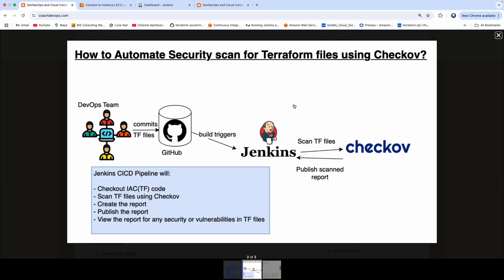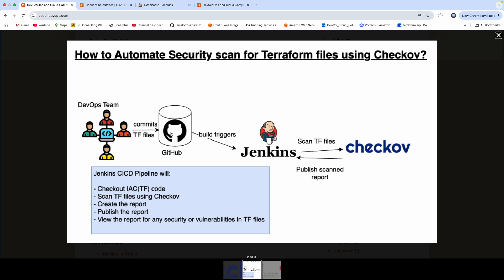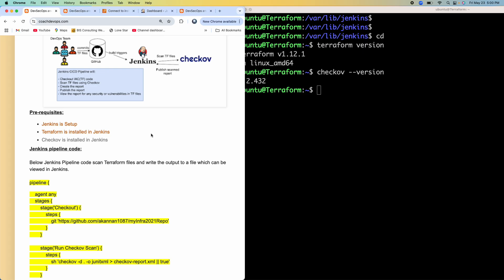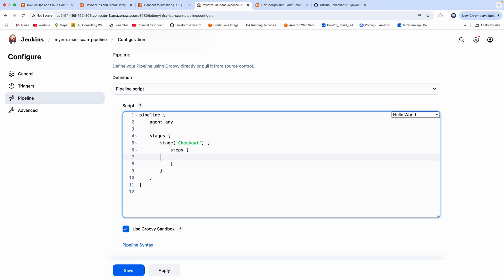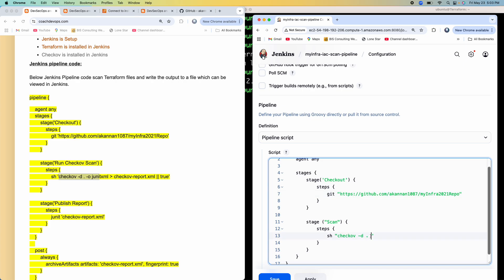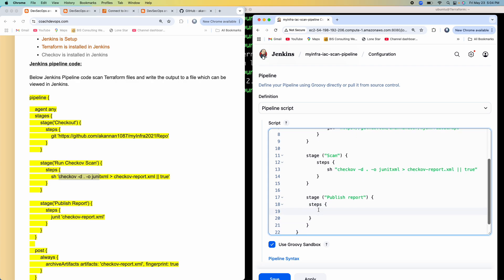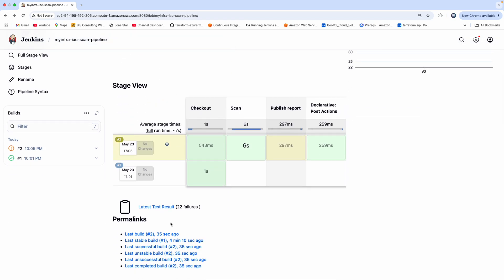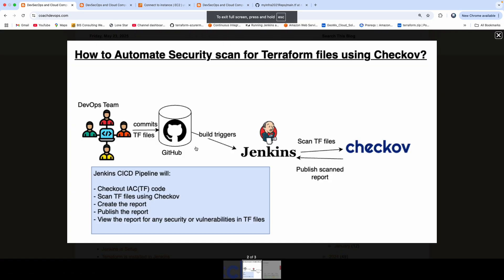Automate Terraform Security Scans with Checkov & Jenkins CI/CD Pipeline | IaC Security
Learn how to integrate the powerful static code analysis tool Checkov into your Jenkins CI/CD pipeline to automatically scan your Terraform Infrastructure as Code (IaC) files for security misconfigurations and compliance issues. This is a crucial step in implementing DevSecOps best practices!

Prerequisites Setup:
- Ensuring Jenkins, Terraform, and Checkov are installed on the Jenkins agent.
- Jenkins Pipeline Creation: Defining a Declarative Pipeline with multiple stages.
- Code Checkout: Checking out the Terraform files from a GitHub repository.
- Checkov Scan: Executing the checkov -d. --output junitxml command to scan the entire directory and format the results for Jenkins reporting.
- Handling Failures: Using the || true condition to allow the pipeline to continue even if security issues are found (for reporting purposes).
- Report Publishing: Using the JUnit plugin in Jenkins to publish the Checkov XML output and visualize the findings directly in the Jenkins UI.
- Viewing Reports: How to analyze the "Latest Test Results" to identify specific misconfigurations (e.g., missing IAM roles on EC2).

Key Technologies & Code:
- Scanner: Checkov (Static Code Analysis for IaC)
- Automation: Jenkins Pipeline (CI/CD)
- Code: Terraform (IaC)
- Report Format: JUnit XML

Jenkins pipeline code:
pipeline {
    agent any
    stages {
        stage('Checkout') {
            steps {

        stage('Run Checkov Scan') {
            steps {

        stage('Publish Report') {
            steps {

    post {
        always {